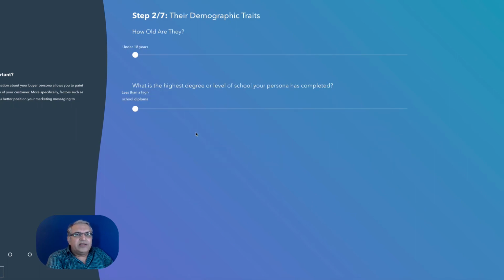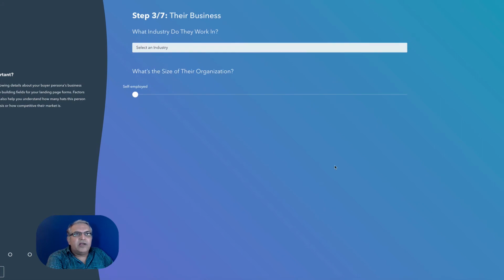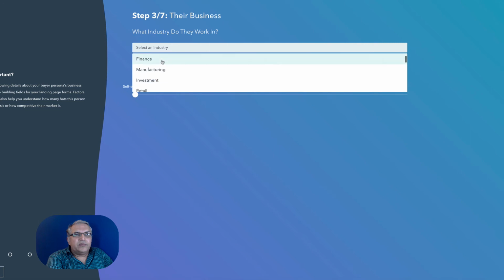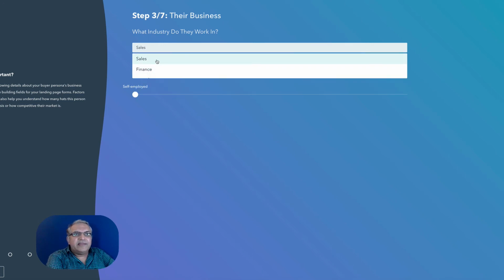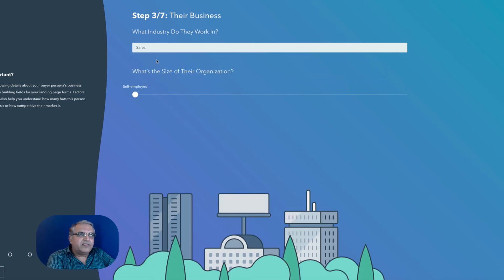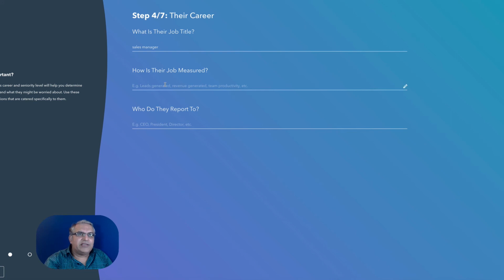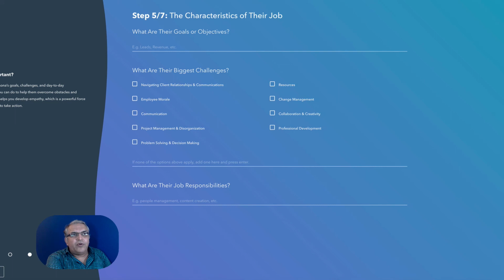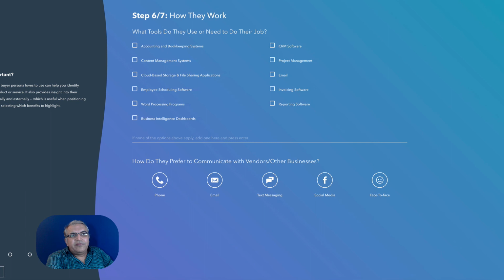Make My Persona Tool by Hubspot